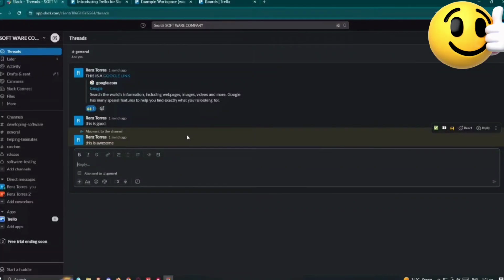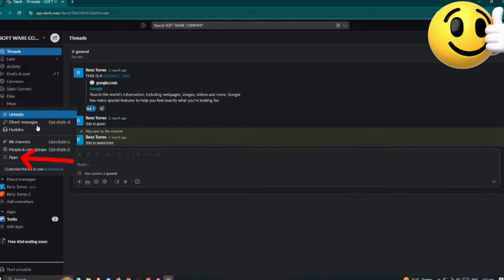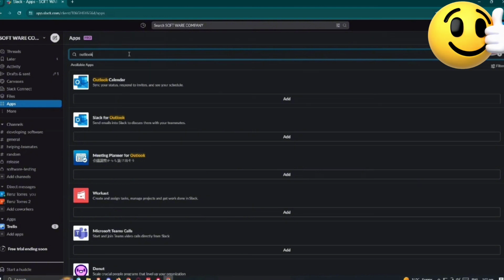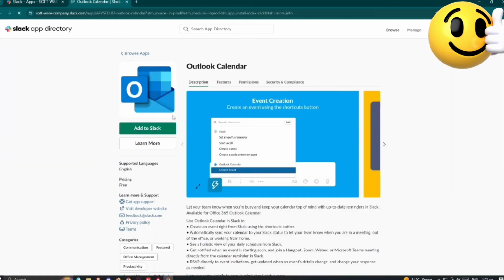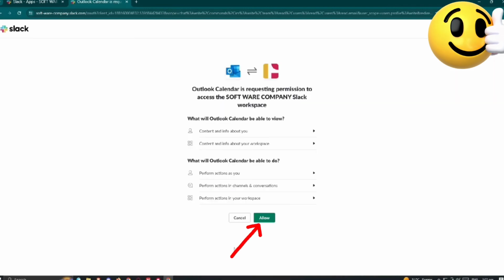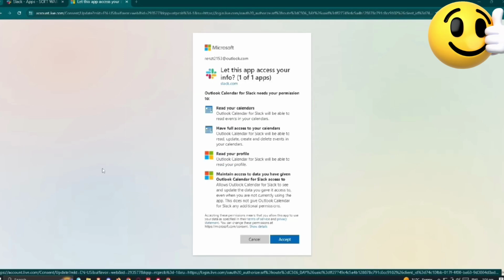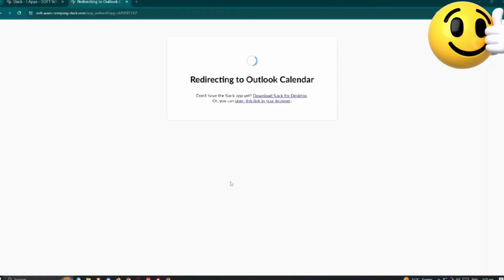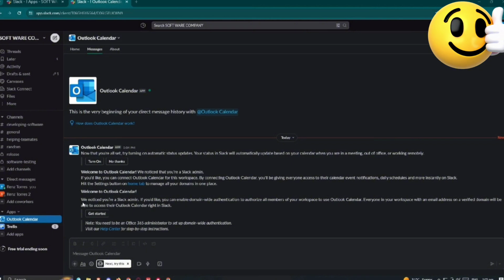How to Connect Outlook to Slack 2025 (EASY & FAST)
Want to stay on top of your Outlook emails and calendar events right from Slack? In this 2025 tutorial, you’ll learn how to connect Outlook to Slack—step by step.

We cover:

How to install the Outlook Slack app (email + calendar)
How to authorize and sync your Microsoft account
Setting up notifications for emails and meetings
How to create and join calendar events from Slack

Perfect for teams and professionals who want to streamline communication and scheduling.